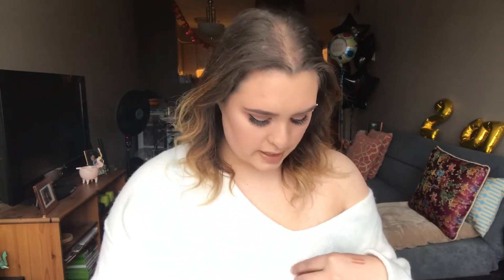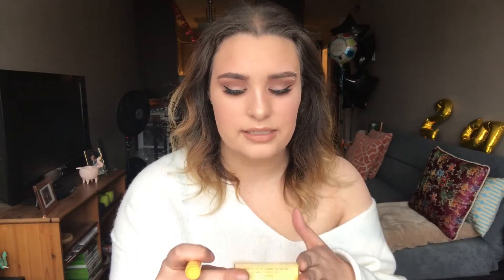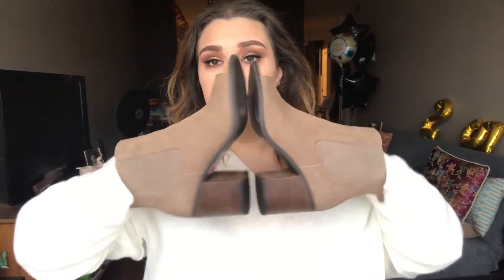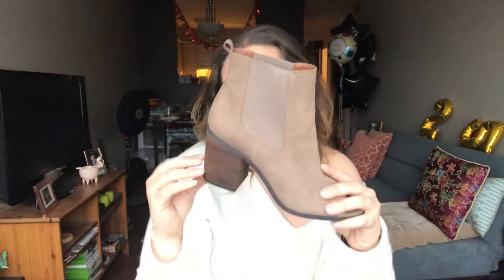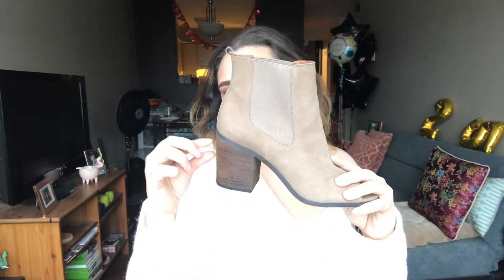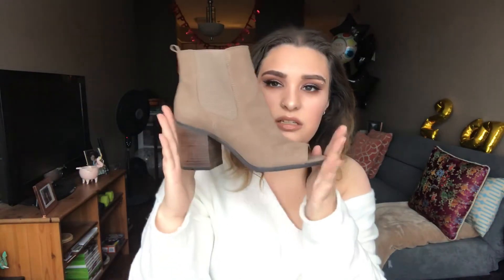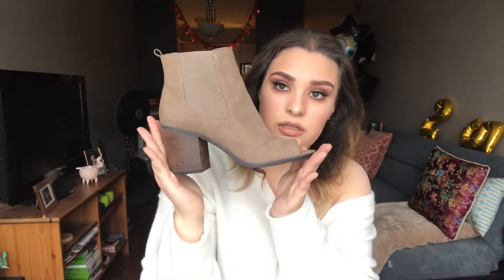BRAND NAME FINDS @ MARSHALLS & WINNERS // SIGMA, LUCKY BRAND, HOLLISTER, PUMA.. ETC